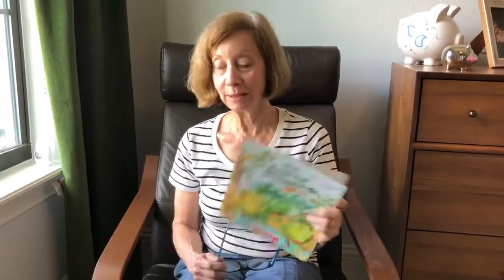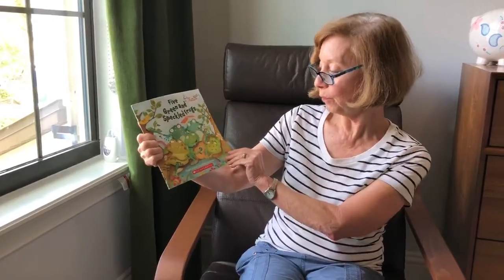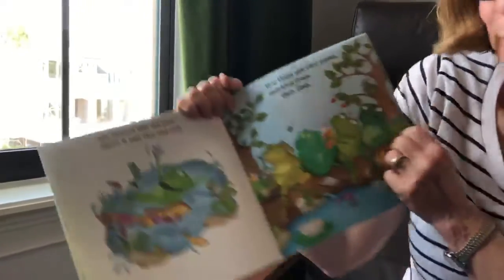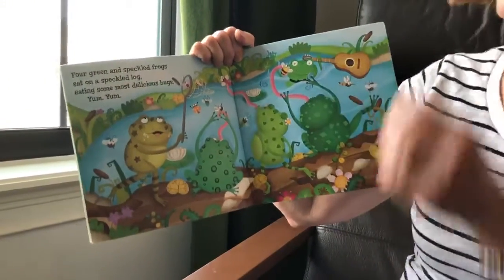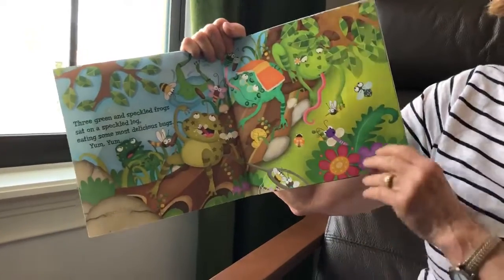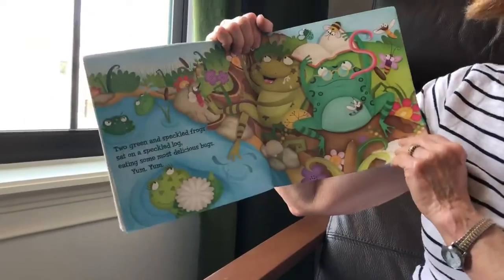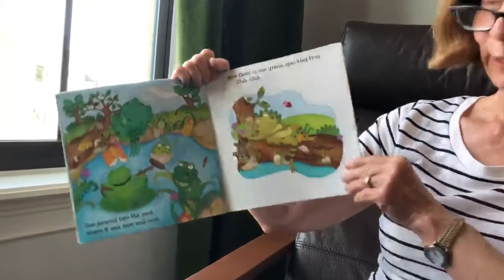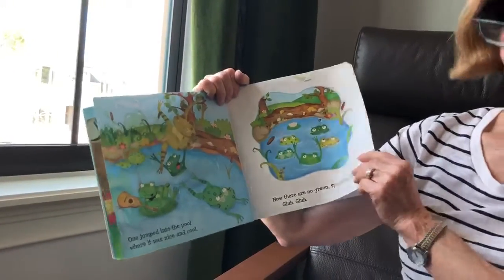Mrs. Feinberg reading 5 Green and Speckled Frogs